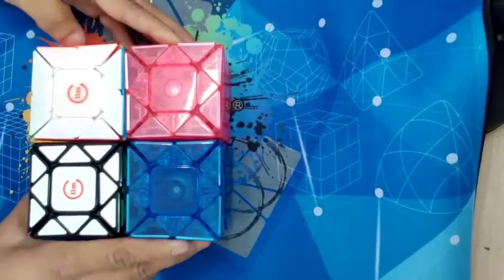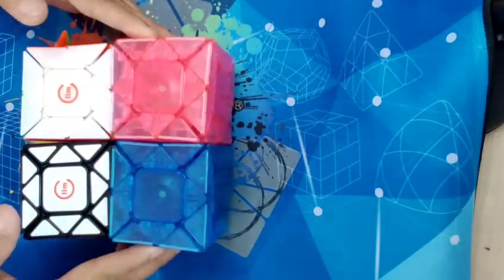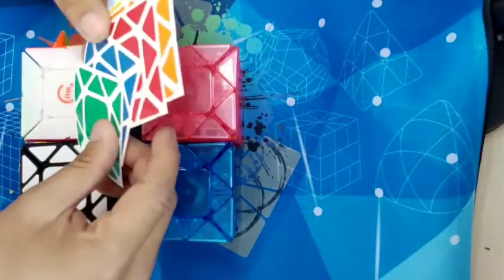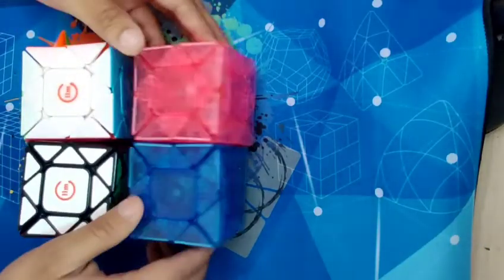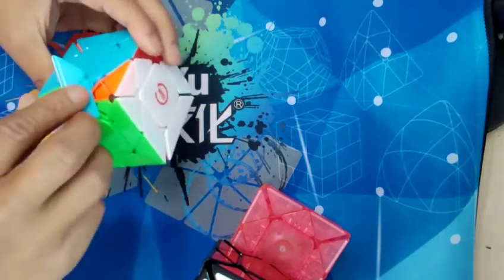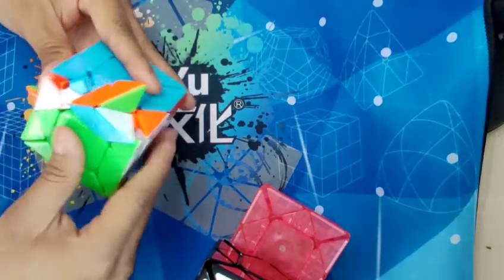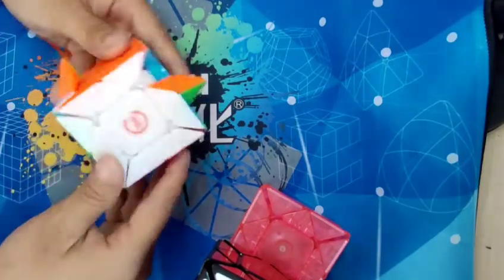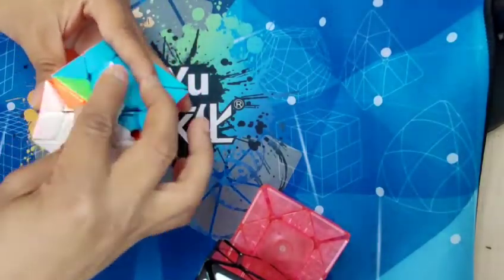Fission Skewb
Link to buy, Early bird price